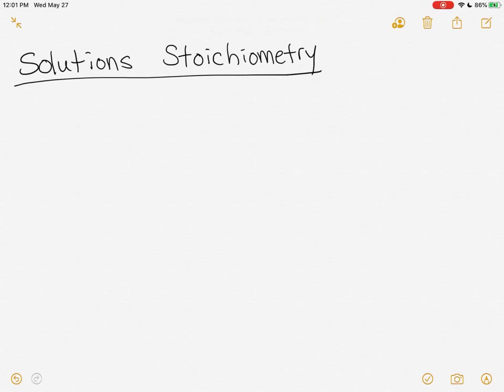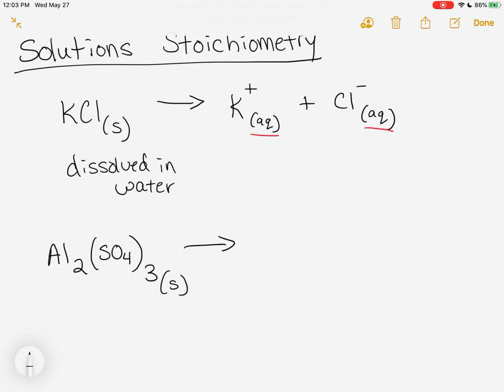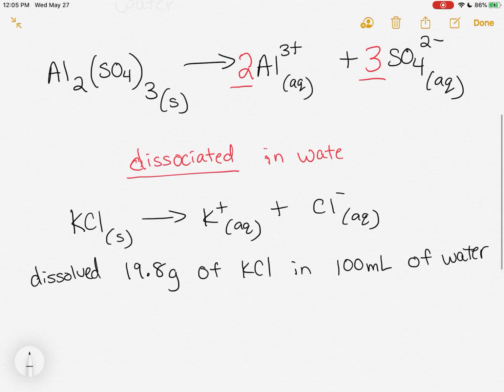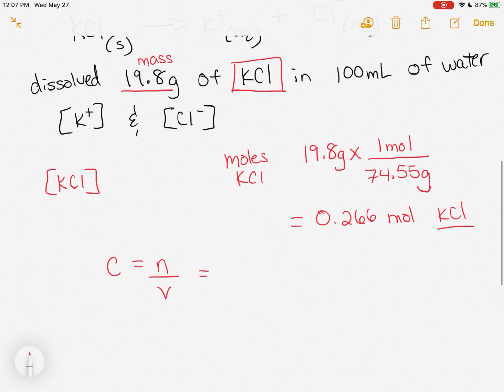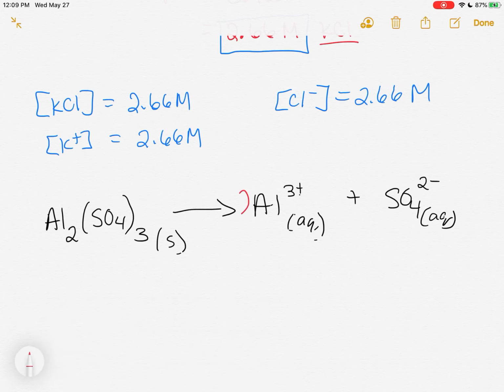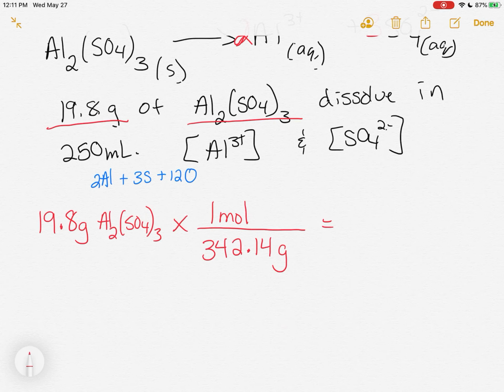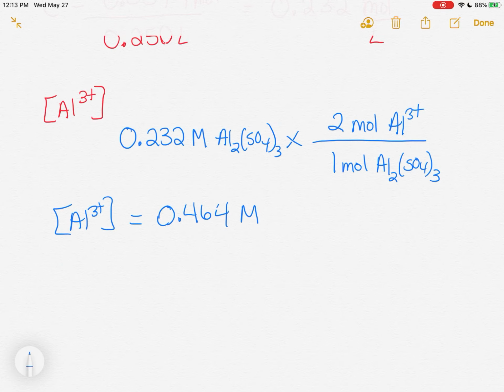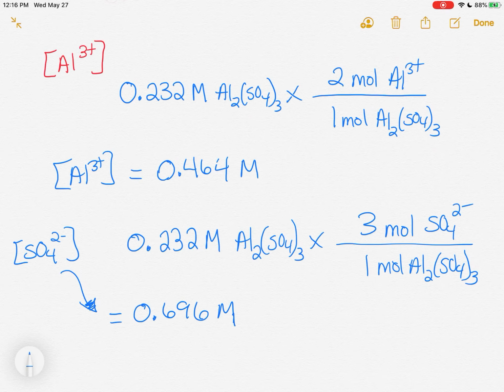Solutions Stoichiometry video lesson